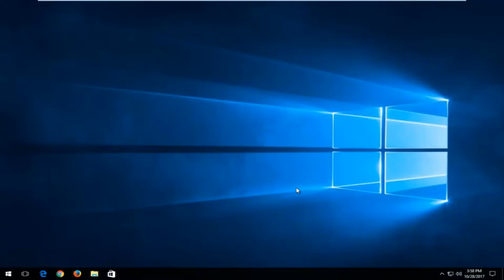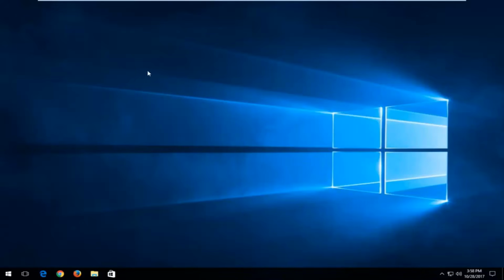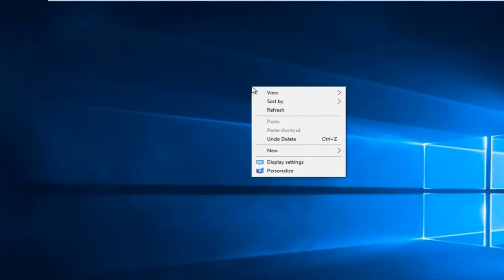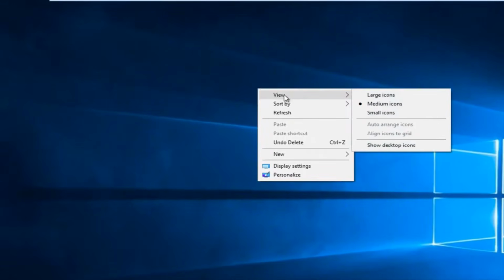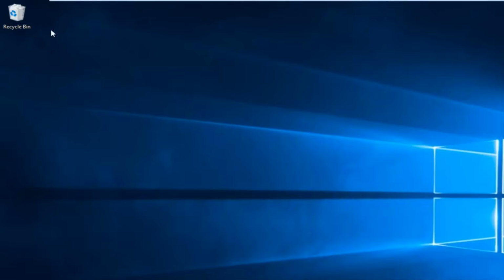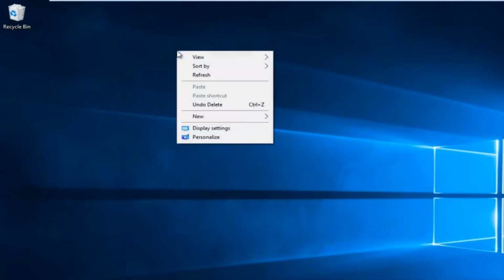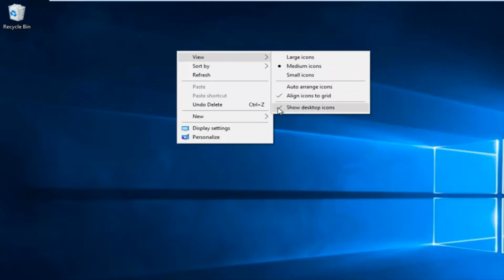How to Fix Missing or Blank Desktop Icons in Windows 11/10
If your desktop icons are missing or appearing blank in Windows 10 or Windows 11, this video explores the topic and explains why visual elements on the desktop may fail to load correctly. It discusses common causes such as system cache issues, corrupted icon files, display refresh problems, and Windows Explorer glitches without outlining the repair process. Whether your icons have disappeared or are showing incorrectly, this tutorial provides helpful insight into understanding the issue. It is designed for users looking to learn more about Windows desktop interface problems and system display behavior.

Issues addressed in this tutorial:
missing desktop icons Windows 10
missing desktop icons Windows 11
blank desktop icons Windows
desktop icons not showing
Windows desktop icon issue
icons disappeared Windows desktop
Windows Explorer icon problem
desktop display issue Windows
Windows 11 UI problem
Windows 10 desktop error

This tutorial focuses on Windows desktop icon behavior and highlights how system rendering, cache data, and file explorer processes can impact the visibility of desktop elements. It covers topics related to user interface stability, system performance, display refresh, and Windows shell functionality without providing a step-by-step repair walkthrough in the description. Users searching for Windows desktop troubleshooting, missing icons fixes, and UI display issues will find the content informative and relevant. The video serves as a useful resource for understanding common desktop icon problems in Windows 10 and Windows 11.